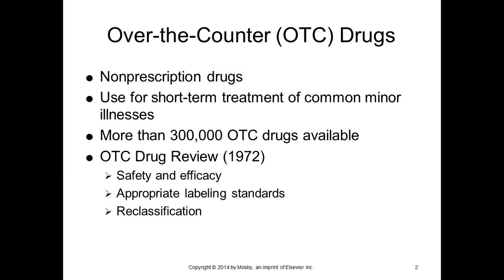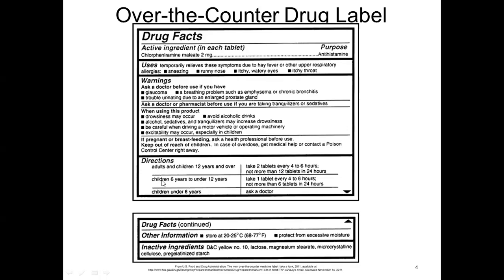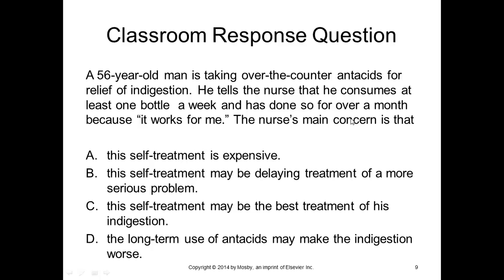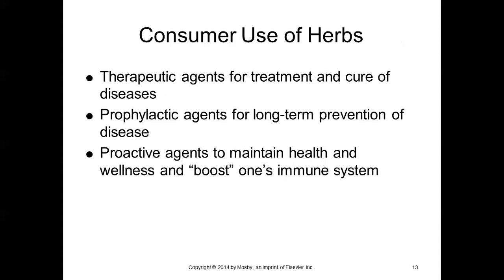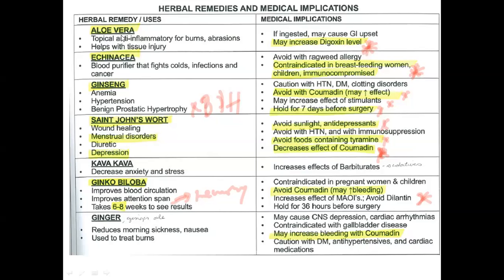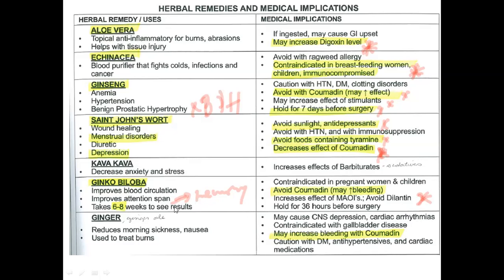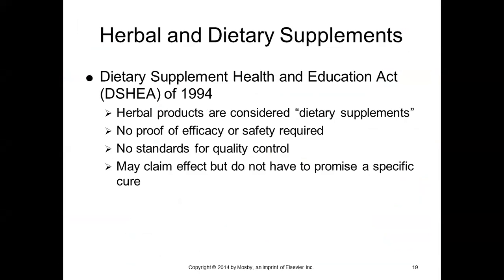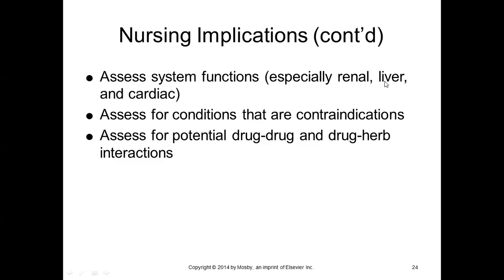Herbs and OCT-over the counter Medication -Nursing Pharmacology & Nursing Fundamentals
Over the Counter Medication